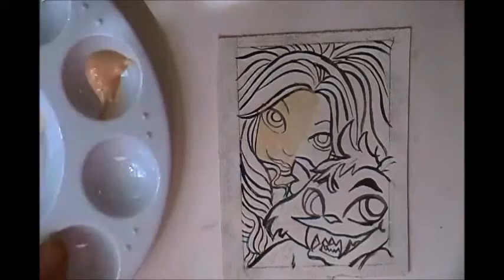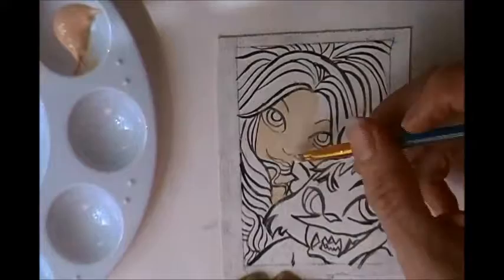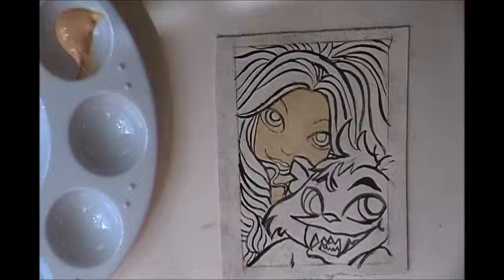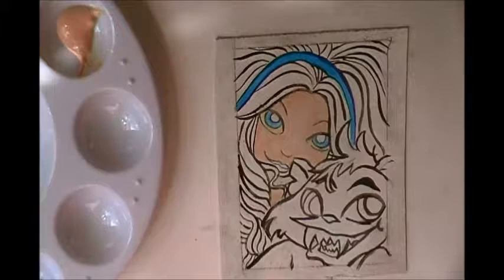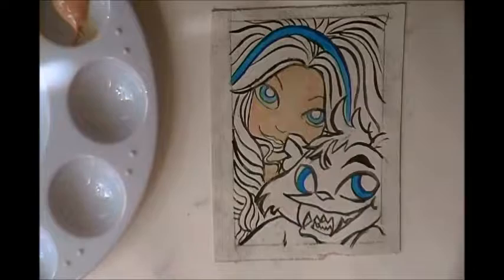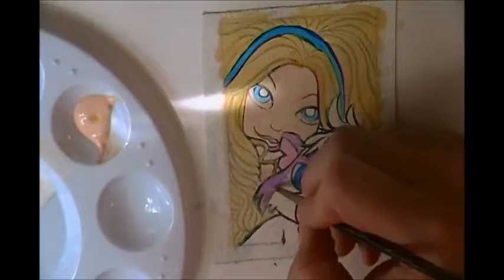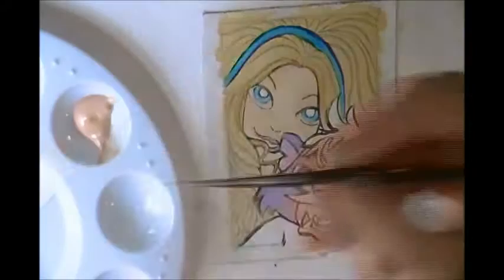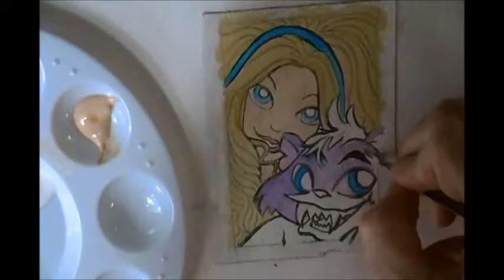ACEO/ATC Painting-A-Day Challenge: #7 "Wonderland Photo Bomb"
I auction off these little mini originals on ebay (link below). If you missed this particular tiny painting, just check ebay to see what other original art trading card paintings are up for auction!